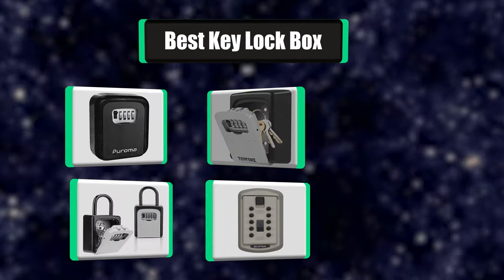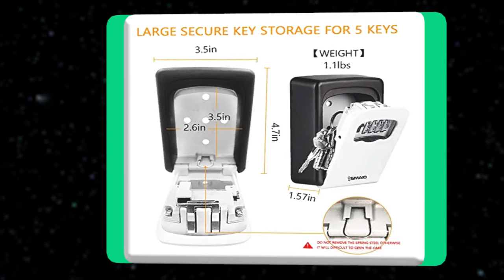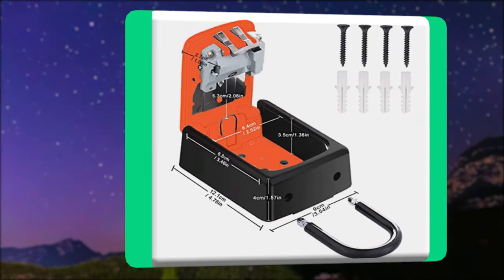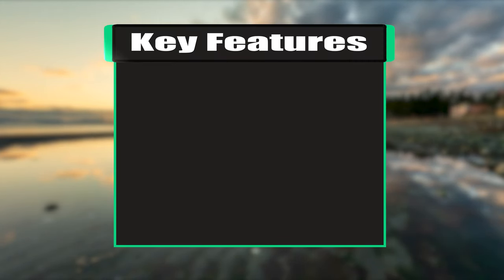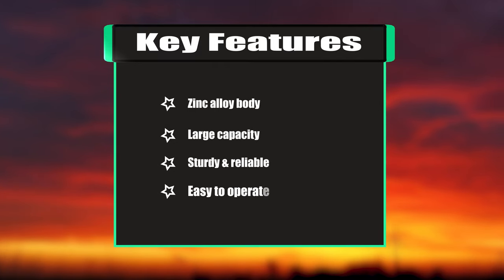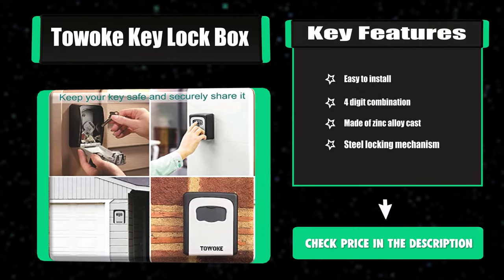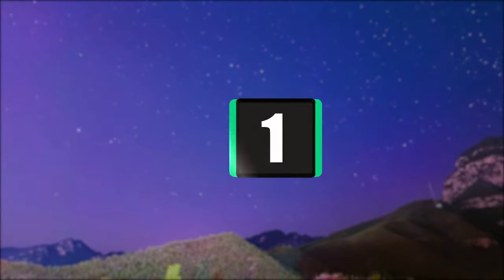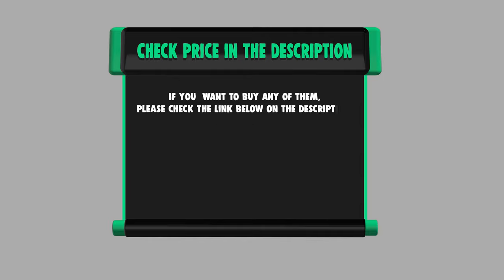Best Key Lock Box – Reviews & Guide With Comparison!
Best Key Lock Box
A key lock box is essential for all those families whose members go out to work, school, college, marketing, and other outdoor activities. Keep watching for the best key lock box to buy right now.

Best Seller

Our complete review, including our selection for the year's Best_Key_Lock_Box , is exclusively available on livingwithera

These Best Key Lock Box Video Buying Guide Included Products Are:

1. Kidde Accesspoint Key Lock Box
2. Buteny Key Lock Box
3. Towoke Key Lock Box
4. Puroma Key Lock Box
5. Rudy Run Key Lock Box
6. Zhege Key Lock Box
7. Smaid Key Lock Box

Losing a key can be a troublesome moment. It could be you, or your latchkey kid who loses his or her piece at school. Sometimes, it ends up exposing the entire house to insecurity. You don’t know who might find the lost keys and compromise your security.

For this reason, you need a method that is simple to operate for residents, yet hard for outsiders. The best key lockbox rids you of the need to carry the keys wherever you go. This is ideal for homeowners, house guests, and the sitters.

Here we've shared a video of the 7 best key lock boxes and choose an assistant to suit your needs! We are sure that you will be satisfied!

KeyLockBox livingwithera home Key_Lock_Box, Best Key Lock Box, Top Key Lock Box, Key Lock Box Reviews